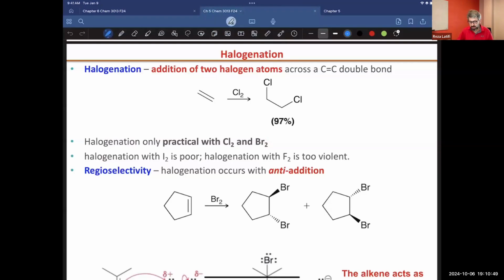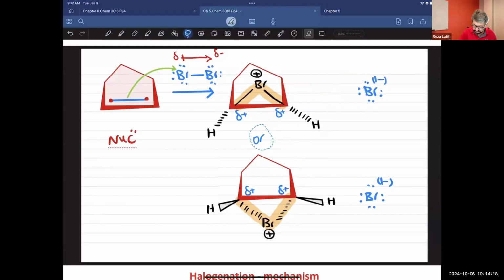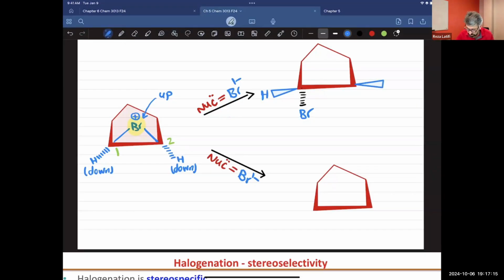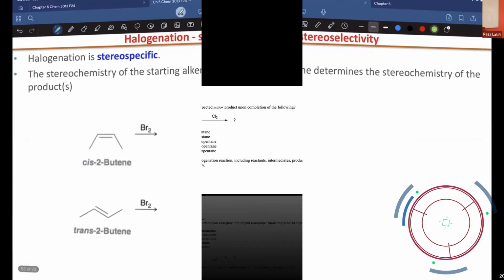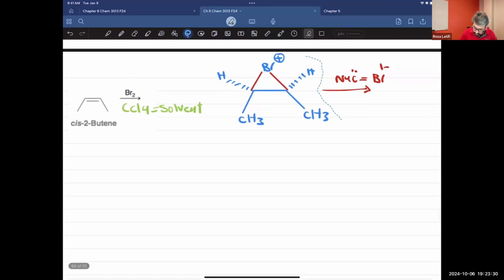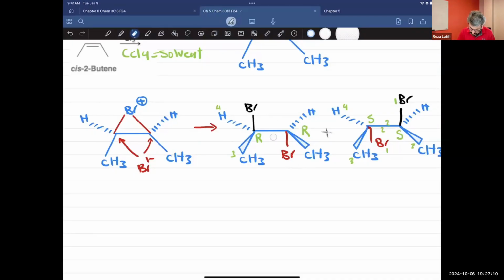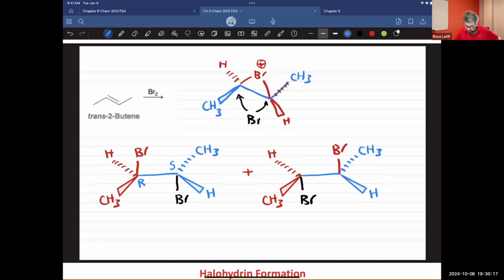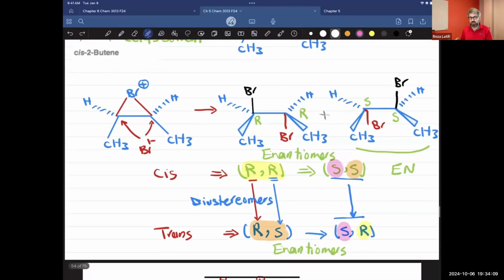CHEM 3013 sp25 Ch 5: 7th Lecture